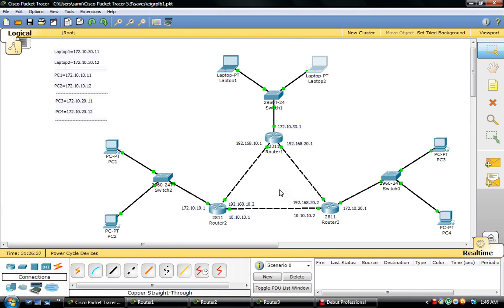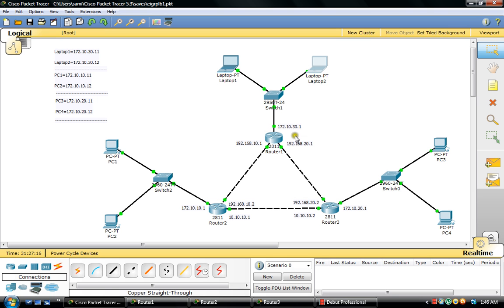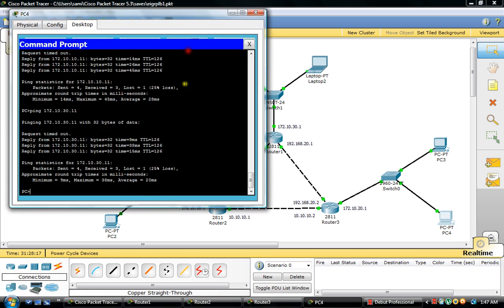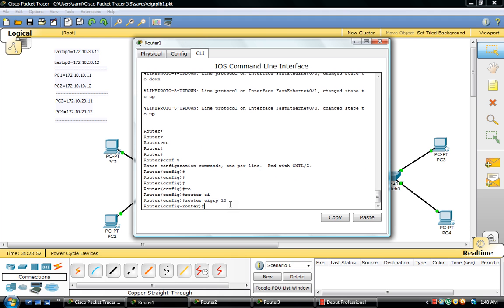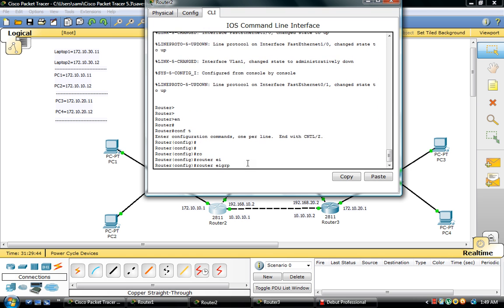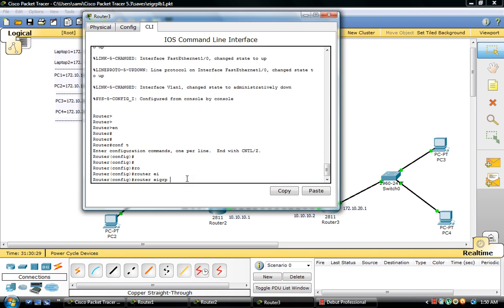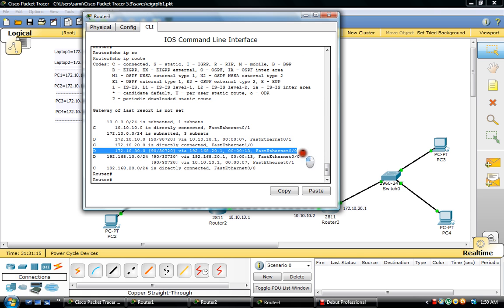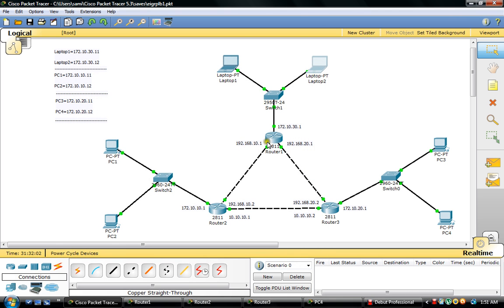how to configure eigrp using cisco packet tracer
in this you will watch how to configure eigrp routing protocol using cisco packet tracer in a very easy way and less time .wish you the best.